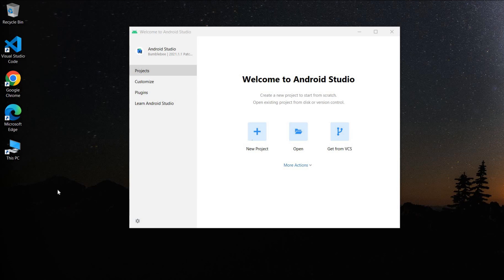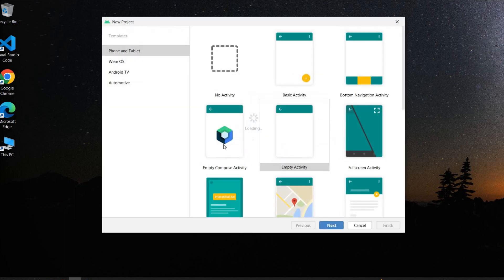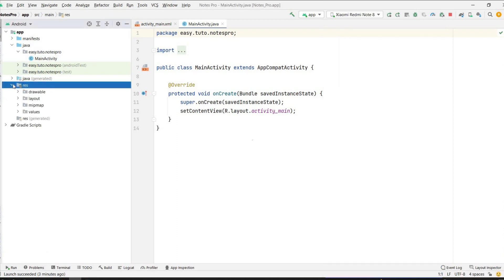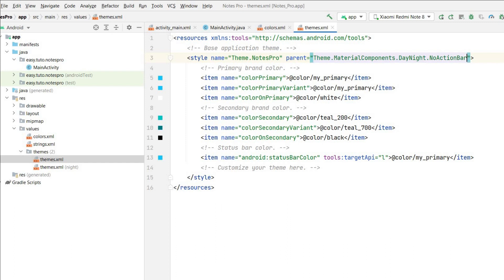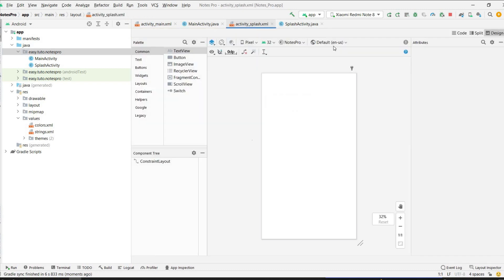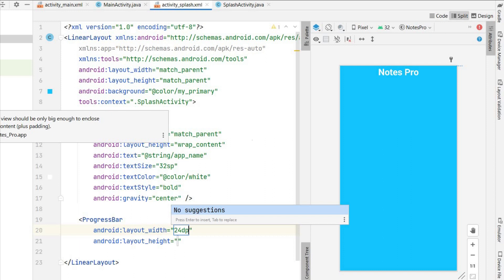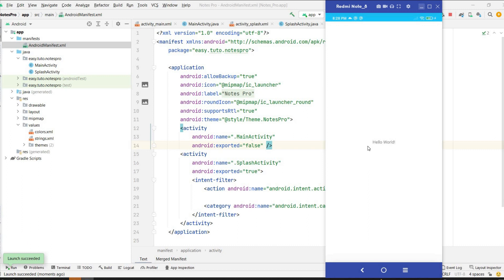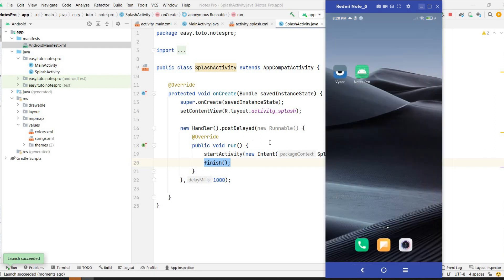Intro and Project Setup | Notes app with Firebase Series | 2024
Presenting brand new video:
In this video series you will learn how to create complete notes application project using Firebase in android studio.
You will learn to create Splash Screen,Login Screen,Create Account Screen,Notes View Screen,Notes Add Screen.
You will also learn Firebase Authentication,Firebase Firestore to store the Data and many more.